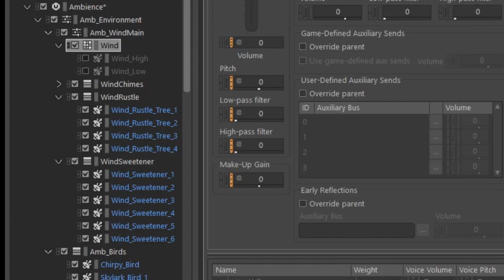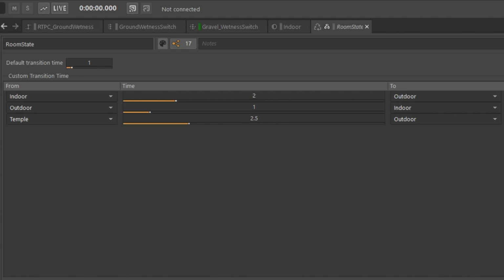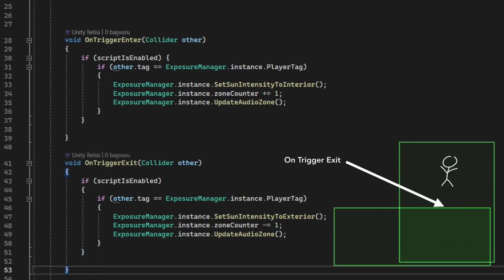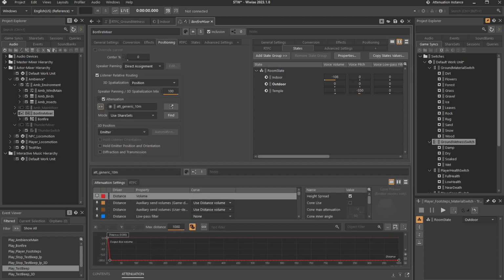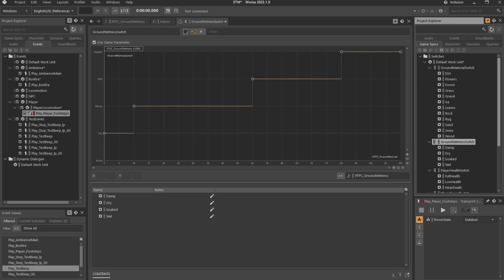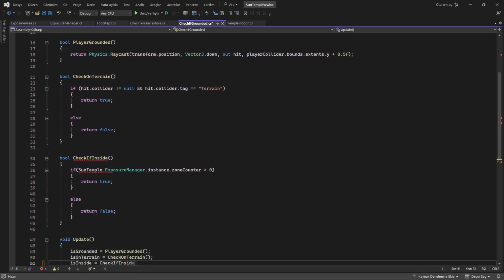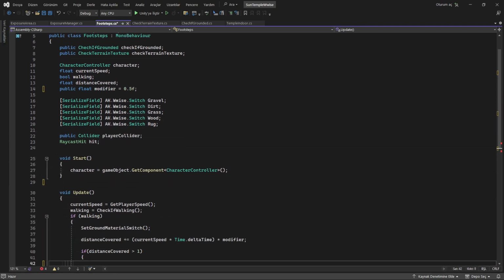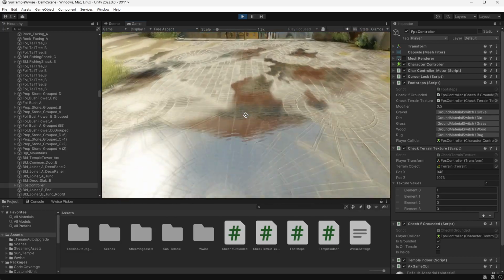Unity - Wwise Audio Integration Demo | Footsteps & Environmental Sound Implementation